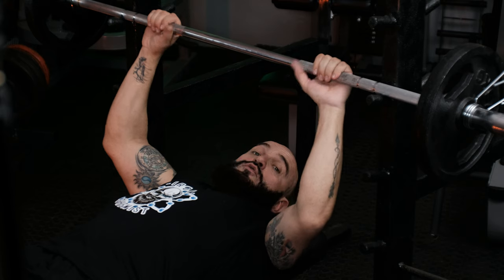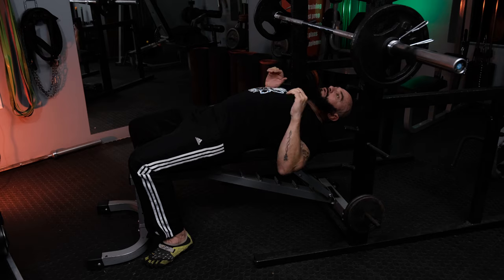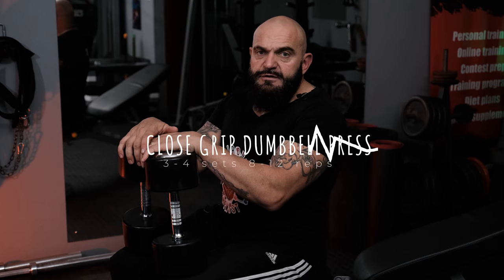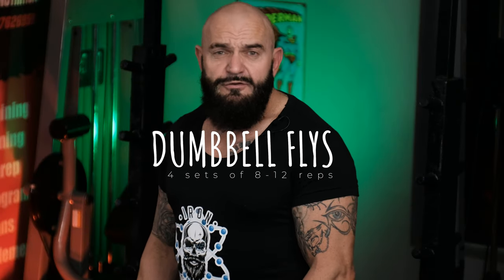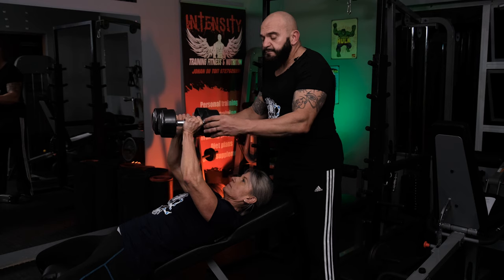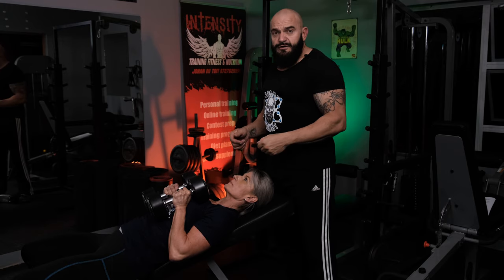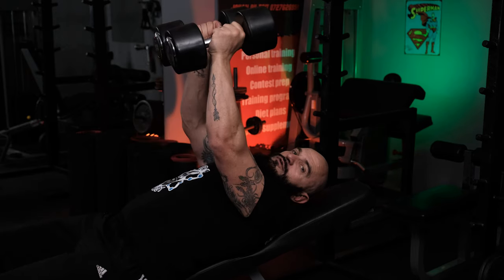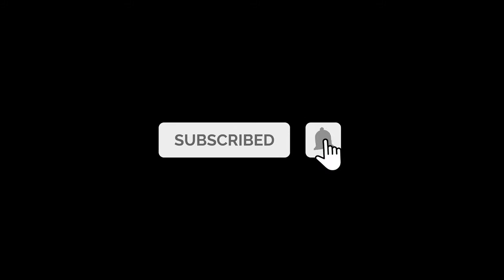TOP 8 Exercises for a BIGGER Chest, with Limited Equipment.WATCH TO THE END for Finisher From HELL!!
Welcome to Iron Chemist - On this channel, we will be posting in-depth training videos to get you in shape, build muscle and look your best!

8 CHEST EXERCISES

Training at home or with limited equipment

You Need:

Barbell with plates
Adjustable Bench

Muscles focused on mostly Pectoralis Major – large fan-shaped muscle also known as Breaststroke Muscle. Main functions of Pectoralis major -- arm adduction, rotation, flexion & flexion and extension from the shoulder joint.

Other muscles relevant to this training video - Anterior Deltoid, Serratus Anterior, Triceps & Pectoralis Minor.

1.BARBELL BENCH PRESS
Clips/no clips
Eyes parallel to the bar
Width of grip – elbows not too high as it can damage rotator cuff – lying on bench reach up – elbows less than 90 degrees – correct width
Thumbless/thumb over grip
Do not roll hand back – start below bar & reach up
Lift out – press to the middle of the chest.
Place feet under / slightly below knees.
Pull shoulder blades back and innervate lats
Inhale down & exhale up
Exploding on upward concentric movement
Avoid dropping / bouncing weight
Ideal 3-4 sets of 8-12 reps
Would start out with 1st set quarter and 2nd set half weight used for warm-up.

2.DUMBBELL PRESSES
Start out with dumbbells on knees – extend upwards & fall back
Start with weight on top – same as dumbbell press slightly arch – pull back shoulder blades and innervate lats – then keep back straight
Feet below / slightly behind knees
Elbows again slightly less than 90 degrees
Breath in on eccentric downward – explode and exhale concentric upward
Prefer incline especially females.
Ideal 3-4 sets 8-12 reps meaning failure at 8-12 reps.

3.CLOSE GRIP DUMBBELL PRESSES
Not only focusing on Pectoralis major but also Triceps and especially innervations inner pecs & less assistance from deltoids
Neutral grip – dumbbells on knees – fall back –
Inhale down – exhale up – explode up & touch chest
Weight used about one-third of normal dumbbell press weight.

4.SVEND PRESSES
Again focusing mostly inner chest but anterior deltoids & serratus anterior also assisting
Feet fairly wide apart
Slight arc in the lower back – no swinging of lower back
Use 2 plates – pressing together – innervating inner pecs
Press forward straightening arms – exhale on concentric push
Ideal 2-4 sets of 8-12 reps.

5.DUMBBELL FLYS
Sometimes controversial exercise – because of potential damage to shoulder joint – overextension of shoulder joint – if arms are extended all way out.
Also almost no pressure on pectoralis major on top of movement – another downfall of the exercise.
Still beneficial in my opinion with some adjustments – either fly on the floor or keep bend in elbows – hug the tree
Works predominately outer side of the chest muscle
Start dumbbells on the knee – fall back – start on top
Inhale downward movement and exhale on upward
Focus on top to push pectoral muscles together
Ideal 4 sets of 8-12 reps.

6. FRONT DUMBBELL CHEST RAISES
Stimulating the upper part of the pectoral muscle and anterior deltoid
Again pressing shoulders back and down, therefore, using less deltoid innervation.
Engage chest with upward movement – supinate arms outwards while lifting upward – contracting pecs on top
Can do the unilateral or bilateral movement
Prefer bilateral version – less swinging of back – less momentum

7.PUSH-UPS
Very important no sagging of buttocks & no upward protrusion of buttocks
Chest & pelvis must move together
Wrists almost directly underneath shoulders
Similar to dumbbell en bench presses – pull back on shoulder blades to focus more on pectoral muscles
Elbows at about 45 degrees – avoid flaring elbows out wide.
Do not lockout on top
Struggle with wrist pain – neutral grip with handles/dumbbells
Inhale on way down to stabilize core & exhale on upward movement
Can vary difficulty with feet elevated/weighted pushups
Ideal 10reps 4 sets.

8.FINISHER FROM HELL
This superset from hell will have your chest on fire
Use about one-third of your max training weight for dumbbell presses
Start with the movement with the least amount of strength & leverage
Close Grip Dumbbell Presses 8-10reps no rest then
Dumbbell Flys with correct technique as discussed 8-10reps then
Dumbbell Presses for 8-10reps
Would recommend 2 sets of these on a slight incline bench to finish off chest workout.